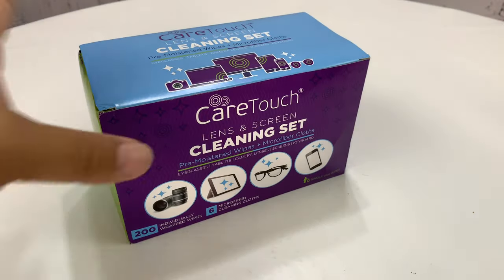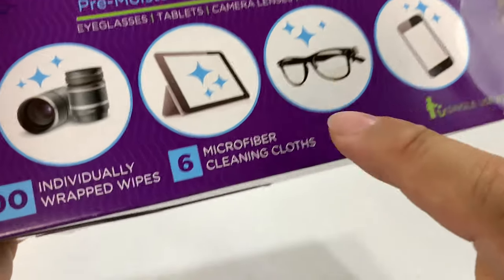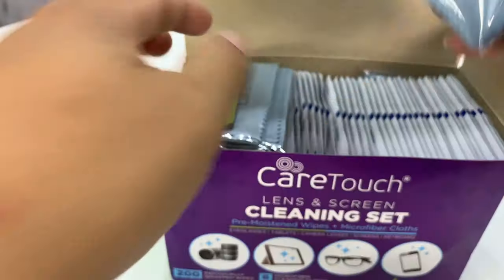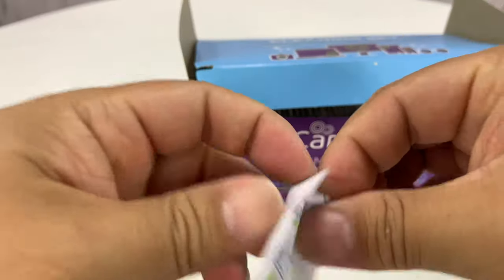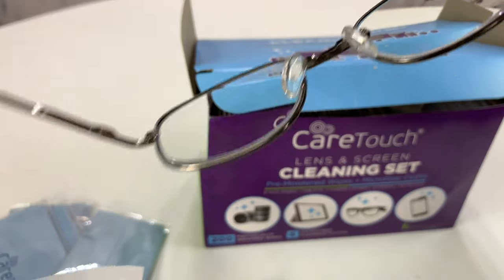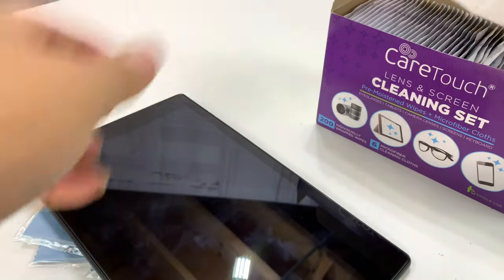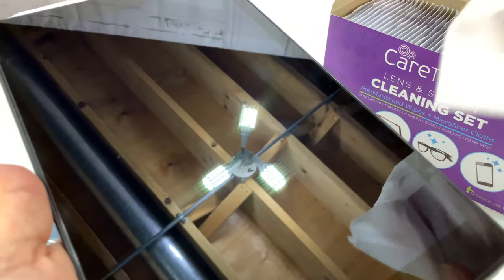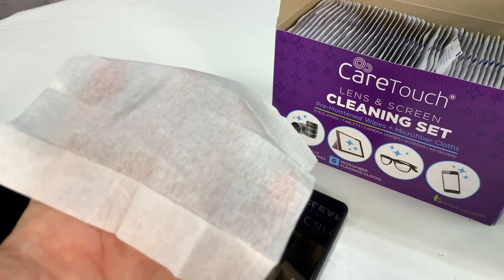These Cleaning Wipes Clean Electronics, Screens, and Glasses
Care Touch Lens Cleaning Wipes with Microfiber Cloths - Excellent Glasses, Laptop, Computer Screen, and Lens Cleaner - 200 Wipes and 6 Cloths
by Care Touch

✅ LONG LASTING- The reusable microfiber cloths make a softer, safer, better performing and more affordable alternative to napkins or paper towels.
✅ MACHINE WASHABLE - Individually wrapped; each cloth measures 6 x 7 inches (15cm by 18cm)
✅ HIGH TECH FORMULA - This high-tech ammonia-free formula, cleans effectively without leaving streaks or residue.
✅ STREAK FREE - You can safely clean your glass surfaces, screens, tablets or lenses without worrying about it getting scratched.
✅ CONVENIENT - Keep several of these individually wrapped lens wipes in your camera pack, purse, at home, at work or in your car.

Care Touch has created the ultimate lens cleaning kit! This set has everything you need to keep all of your lenses grime and smudge free, including 200 individually wrapped and pre-moistened cloths, and a 6-pack of our high-quality microfiber cleaning cloths. Keep your eyes strain-free by keeping your glasses crystal clear! With this kit, you’ll never be left with smudged or grimy eyeglasses or lens. A moment is all you need to give your glass surfaces a streak-free, professional level cleaning. But if that isn’t enough, we’ve included six (6) microfiber cleaning cloths to finish the job.

Versatility is something that should never be sacrificed. That’s why Care Touch has developed a disposable cleaning wipe devoted to preserving the crystal clarity of your smartphone screens, glasses, laptops, tablets, camera lenses, keyboards, spectacles, sun shades, mirrors, smart watches, random glass surfaces, or anywhere else you need a streak-free clean.

✅Safely and quickly clean eyeglasses and optics including cameras, computer screens, binoculars, microscopes, webcams, smart devices, and many others. Remove smudges, dirt, fingerprints, and debris within a few seconds! Our cleaning wipes are soaked in a high-tech, ammonia-free formula that leaves your surface streak-free. Keep your world clean and polished with our lens wipes today! Expedition Money LLC